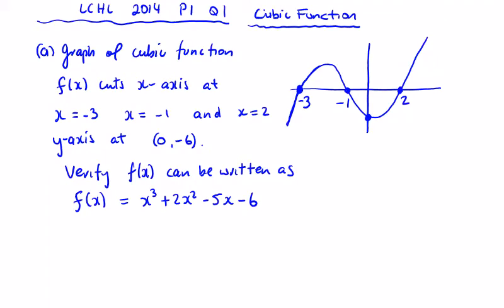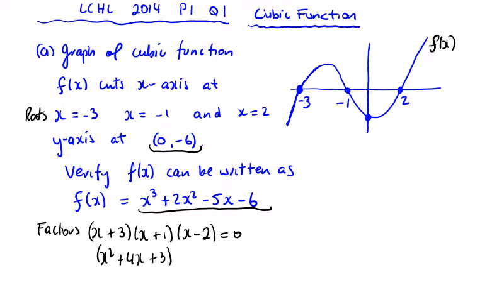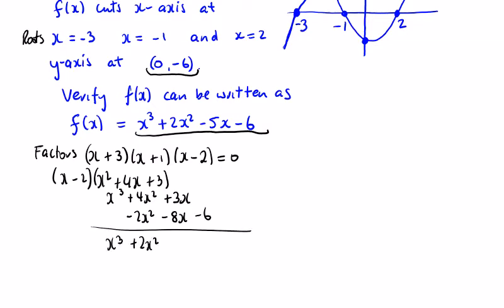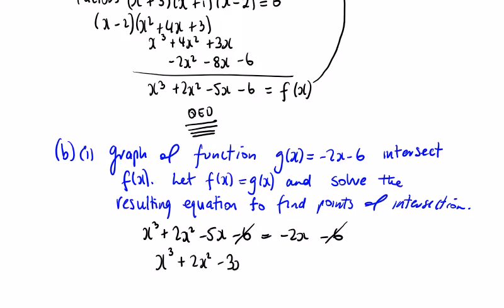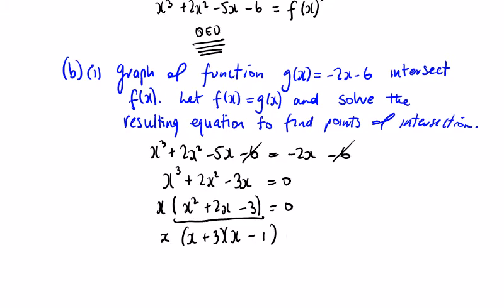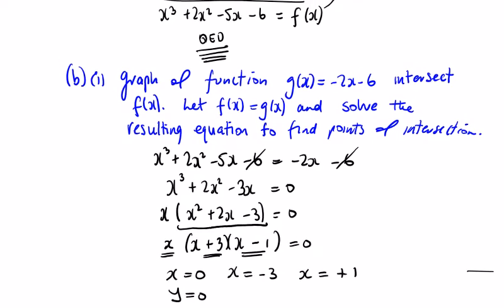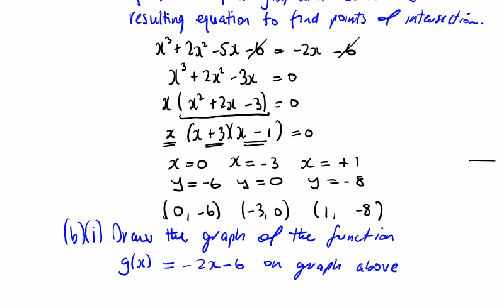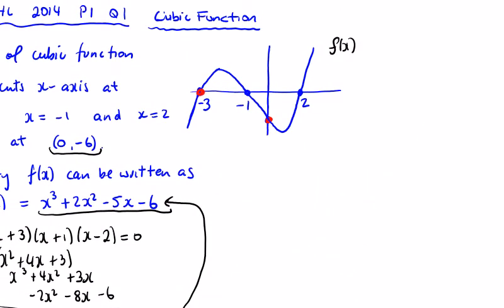LCHL P1 Q1 2014 Cubic Equation